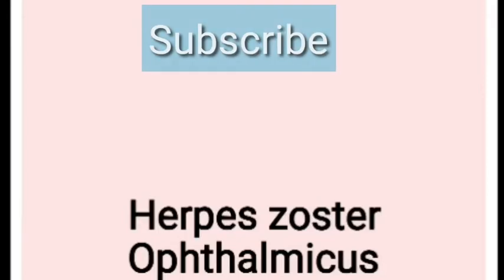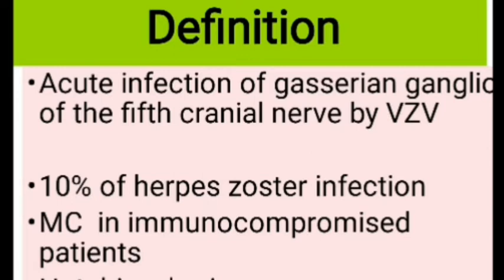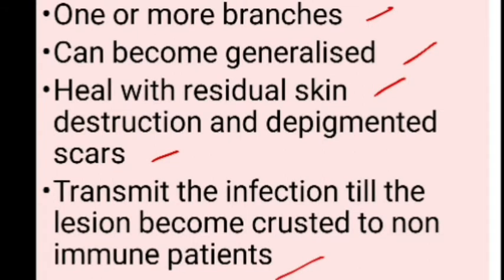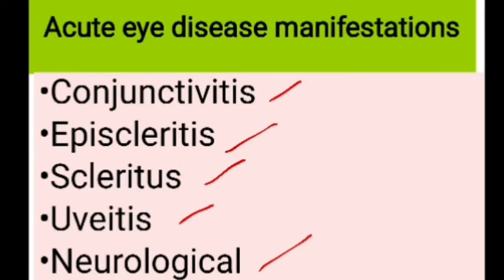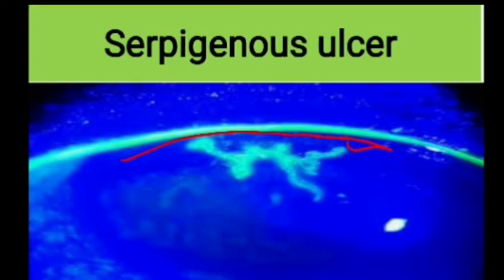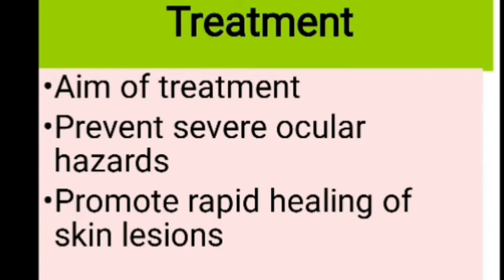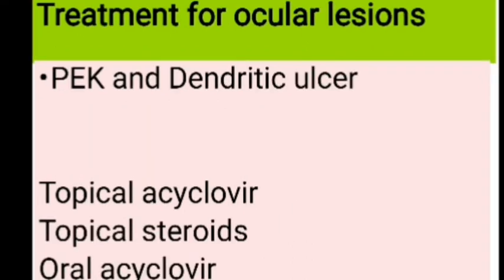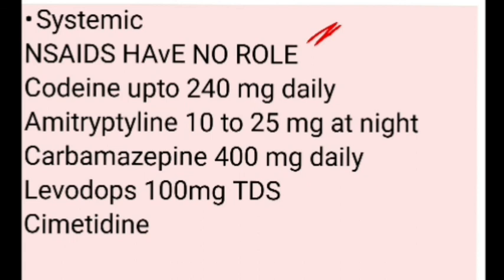Herpes Zoster Ophthalmicus// Hutchison's rule//Post herpetic neuralgia// Treatment of Herpes Zoster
Herpes Zoster Ophthalmicus
Systemic features
Cutaneous manifestation
Hutchison's rule
Corneal manifestations
Psuedodendrites
Treatment of Herpes Zoster
Post herpetic neuralgia

HAPPY LEARNING
drbarkisophthalmologytutorials